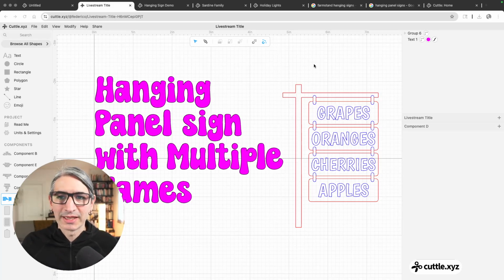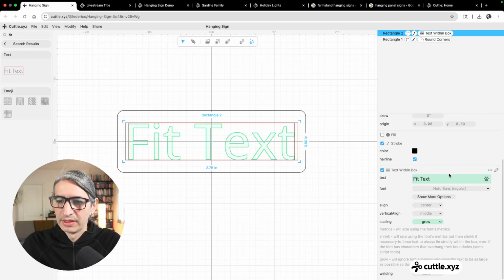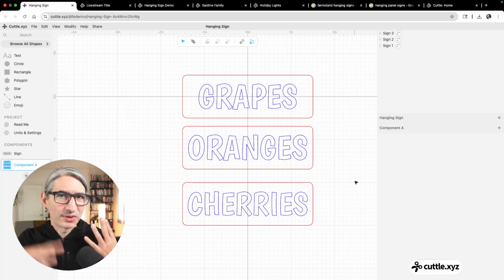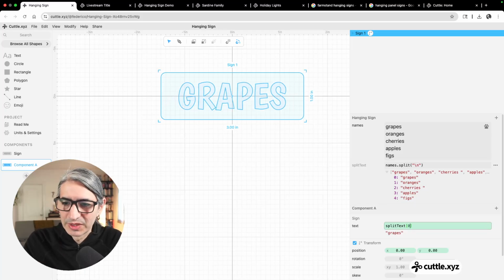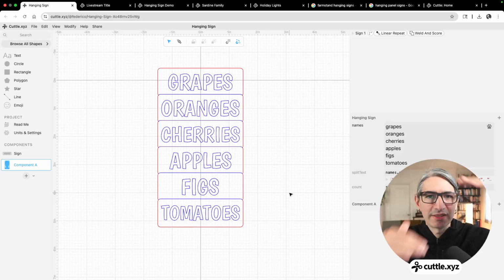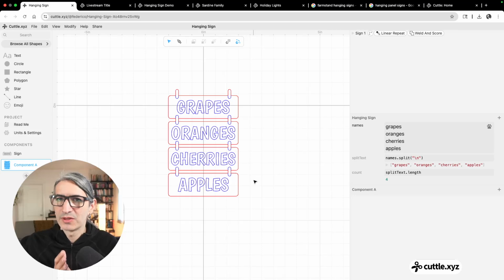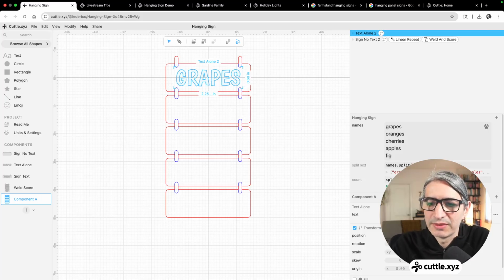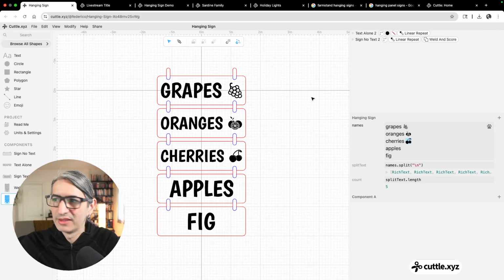How to Make A Hanging Sign Template with Multiple Names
In this video we design a hanging sign template that grows as you add new names. We use Fit Text to create the basic sign. We then see how we can use the Linear Repeat modifier with a little bit of code to automatically add new signs as we type new lines of text.

You can use this template as reference or as a starting point for your own project:

You can catch these videos live, and request topics for us to cover, on our facebook group

00:00 - Intro
02:50 - Hanging sign design
05:38 - Project Parameter vs Component Parameter
09:06 - Linear Repeat
10:08 - Split text
17:05 - Weld and Score
18:24 - Connector piece
21:20 - Separating Names and Sign
29:33 - Noun Project